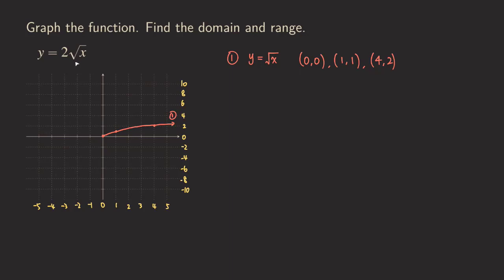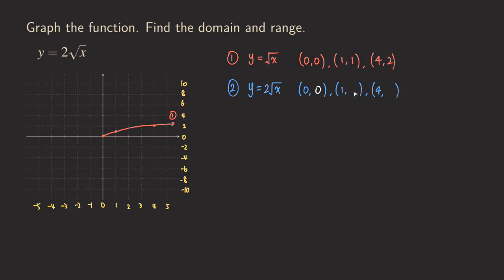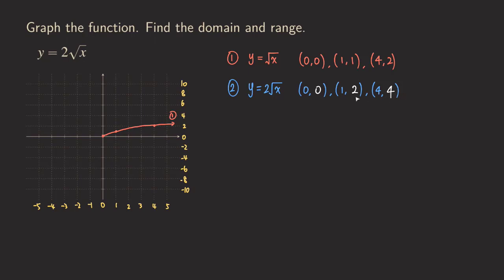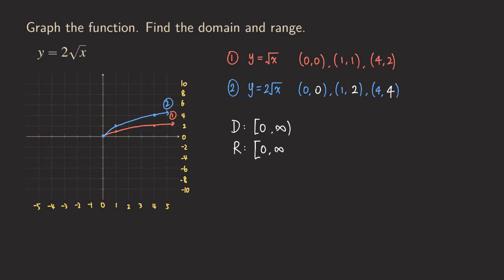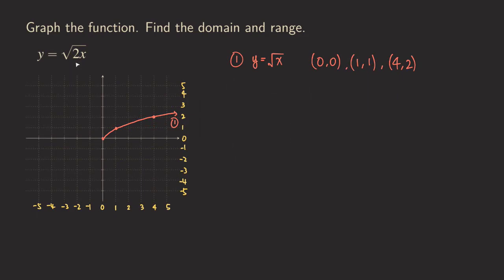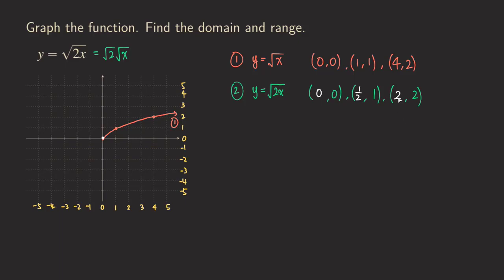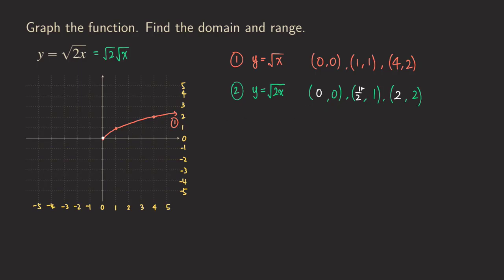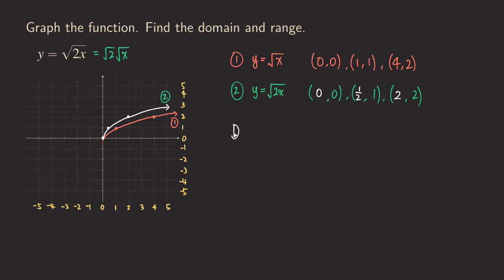How to Graph Square Root Function with Stretch and Compression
In this video we talk about how to graph square root function with stretch and compression. To determine whether it's a vertical or horizontal transformation, we first look at whether the coefficient is "inside" or "outside" the function. If it's "inside" the function, then it will be a horizontal stretch or compression. If it's "outside", then it will be a vertical stretch or compression.

Now, what about determining whether it's a stretch or compression? We need to see if that coefficient is bigger than 1 or less than 1. See the video for more info!